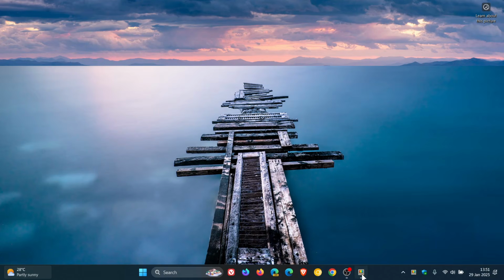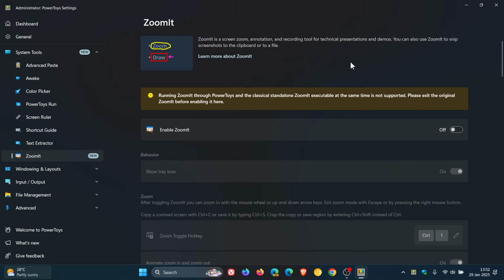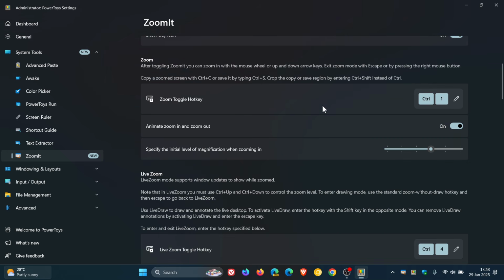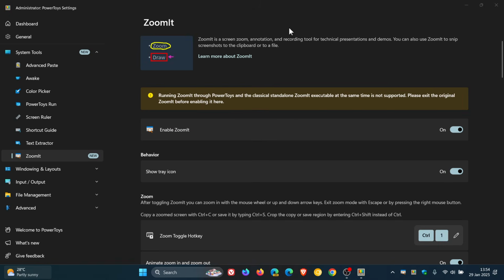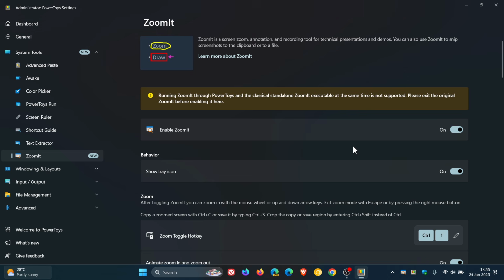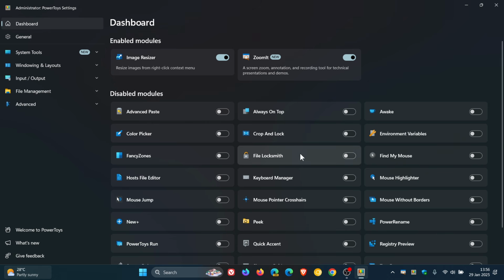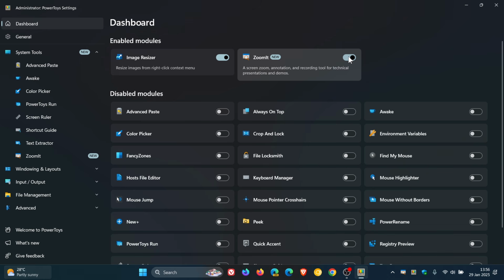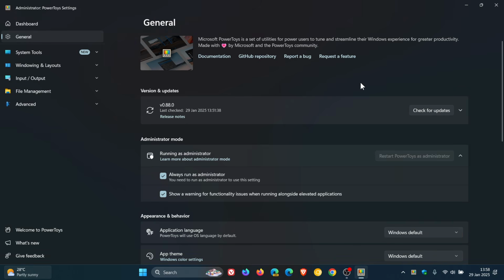Microsoft PowerToys v0.88 Arrives With a New Tool - ZoomIt by Sysinternals!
This latest release includes ZoomIt, a screen zoom, annotation, and recording tool for technical presentations and demos. There are also numerous improvements for existing tools, a tool has been deprecated and more.